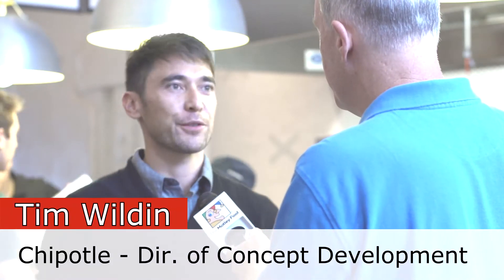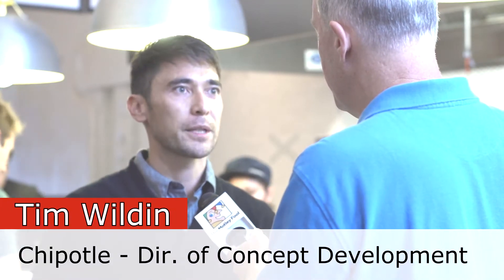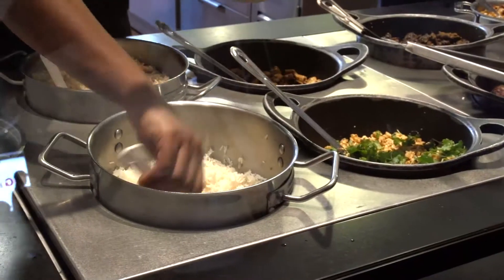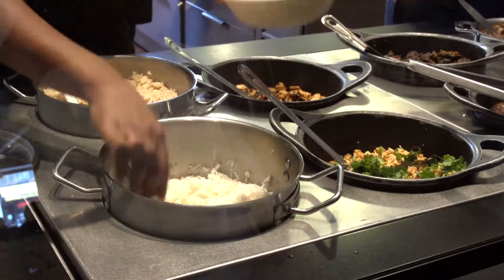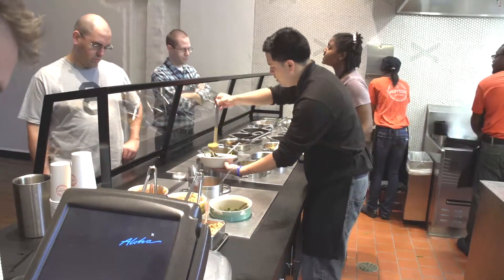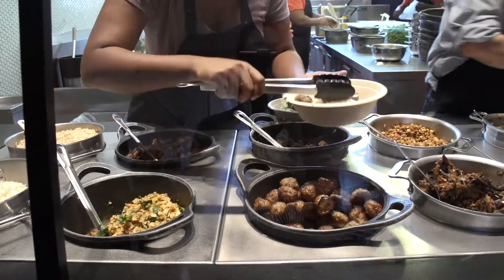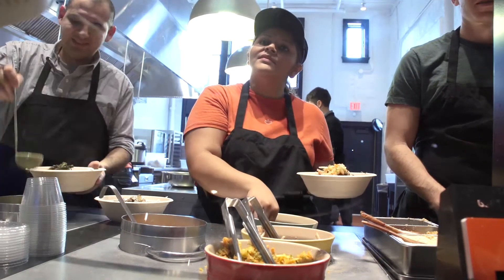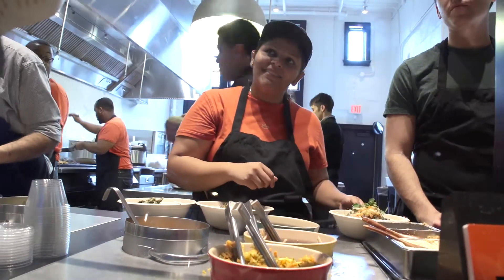Why You'll Find Real Asian Food at Chipotle's ShopHouse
After 14 months with a single location, Chipotle (NYSE: CMG) is ready to open up two more ShopHouse restaurants. Rex Moore visited the Washington, D.C. store and talked with Tim Wildin, the man responsible for this concept. The Thailand native says that much "Asian food" in the U.S. is unrecognizable in Asia, but that his cuisine is authentic. In this fourth video of a multi-part series: What's on the menu at a ShopHouse.